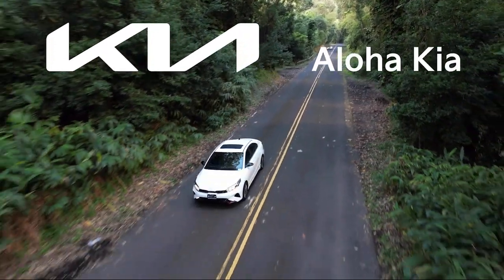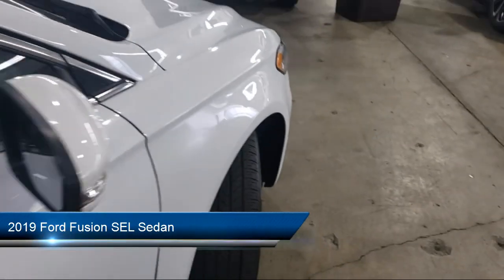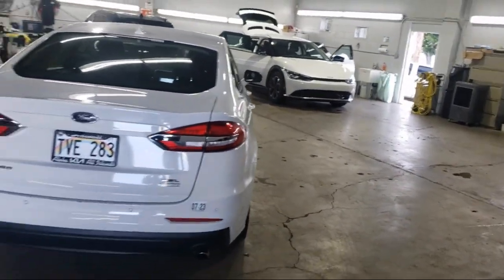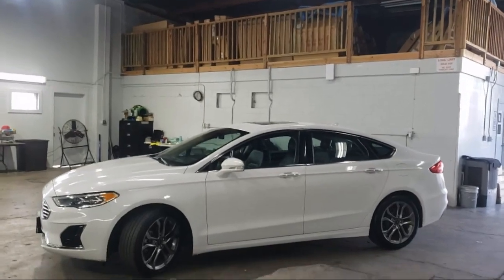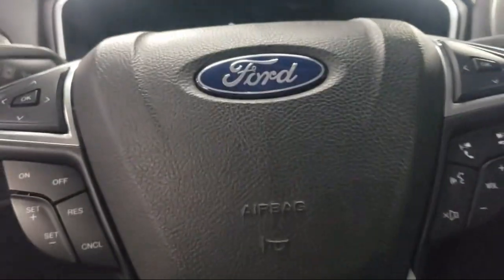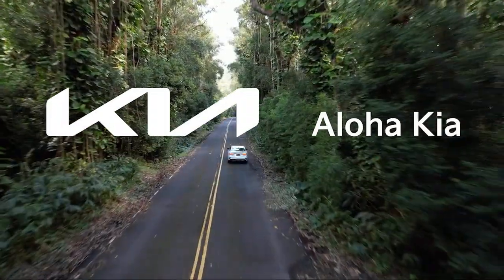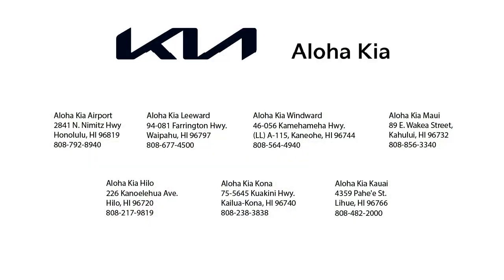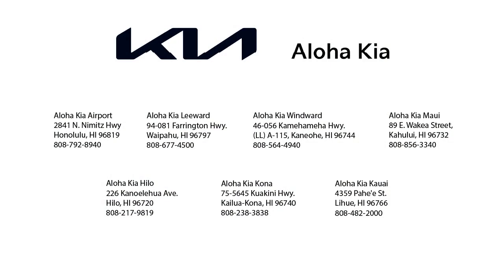2019 Ford Fusion SEL Sedan Ewa Beach Mililani Wahiawa Waipahu Kapolei Waianae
2019 Ford Fusion SEL Sedan Stock Number: P34600 Vin:3FA6P0CD5KR233966.

Aloha Kia Leeward is proudly serving our friends and neighbors in Ewa Beach, Mililani, Wahiawa, Waipahu, Kapolei, and Waianae. or give us a call at for more information about this or any of our other vehicles.
Aloha Kia Leeward
94-081 Farrington Highway